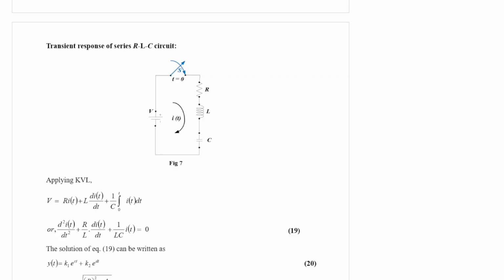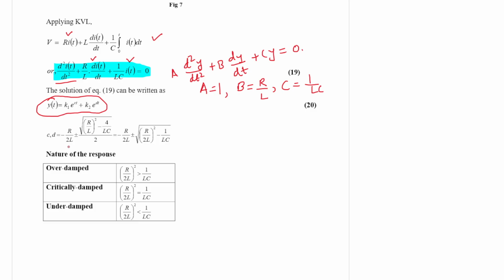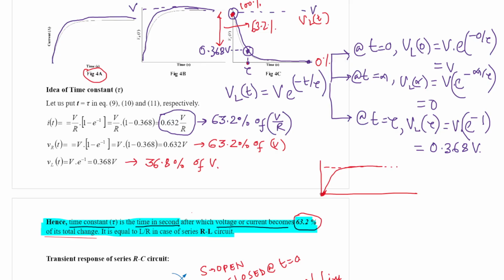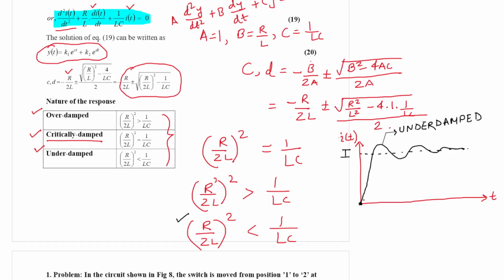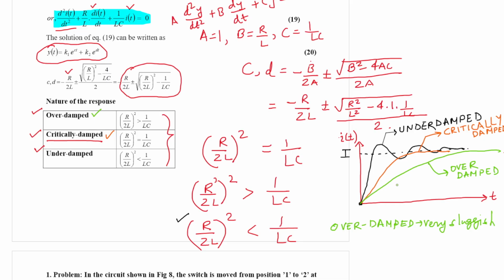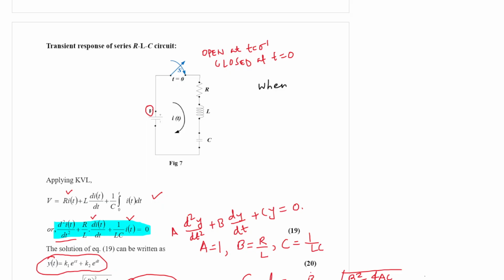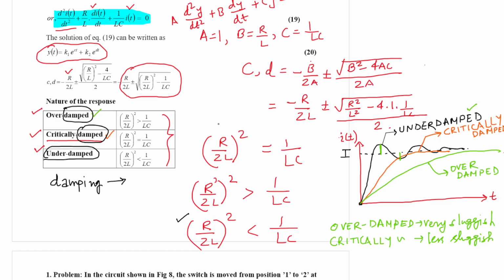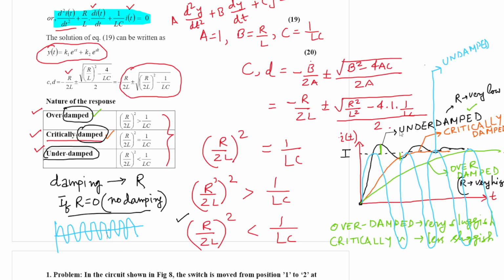Lecture 46: Mod 7_Transient Response (Series R-L-C Circuit)